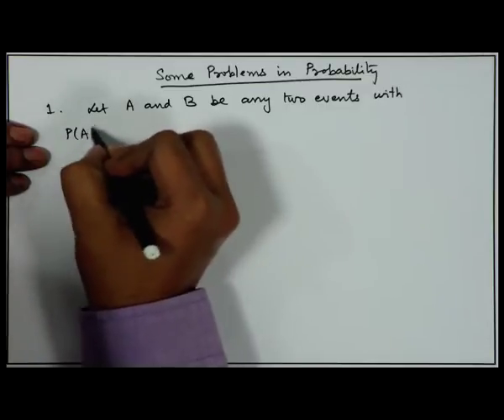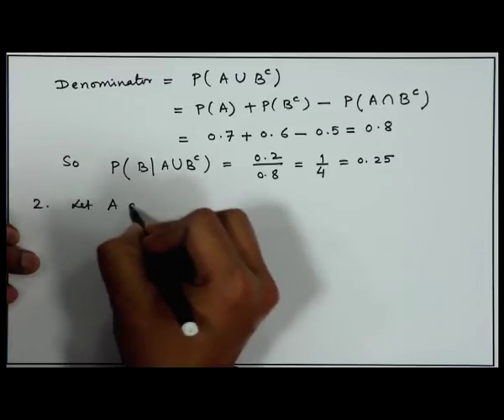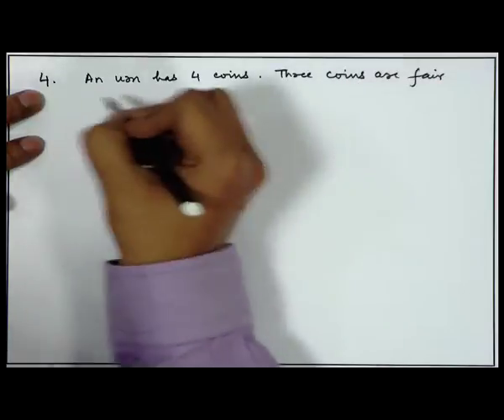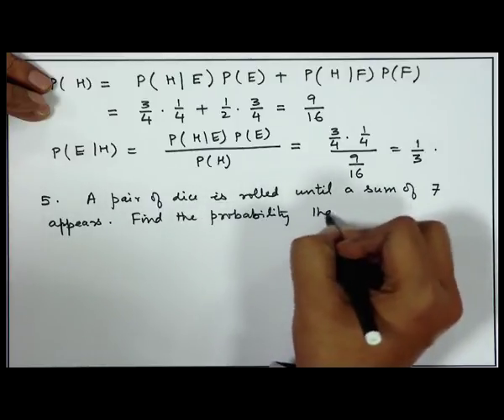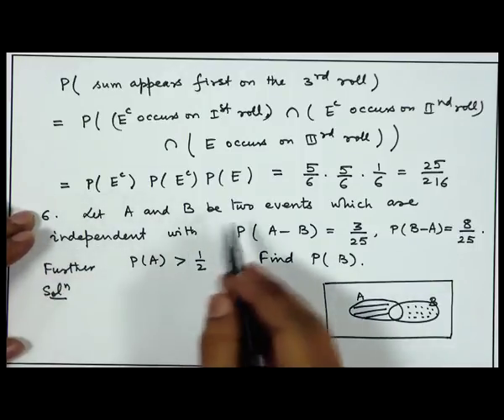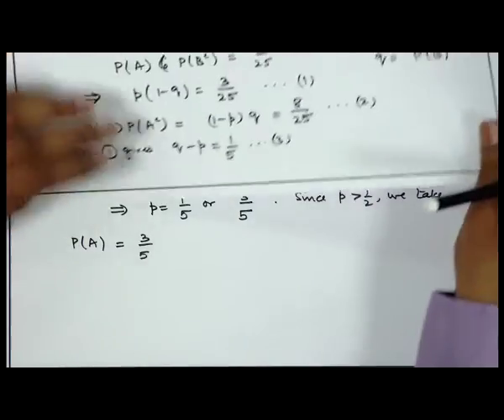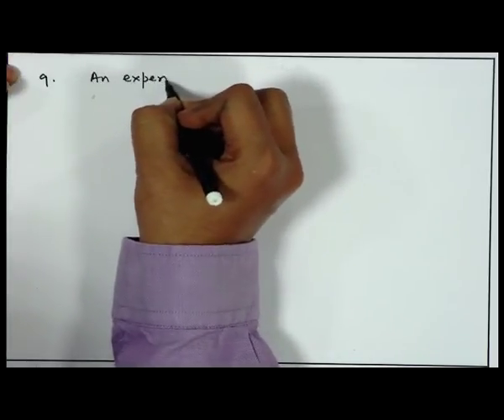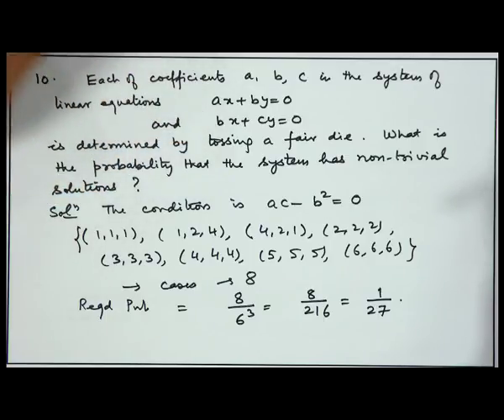Probability -5 (CH_21)